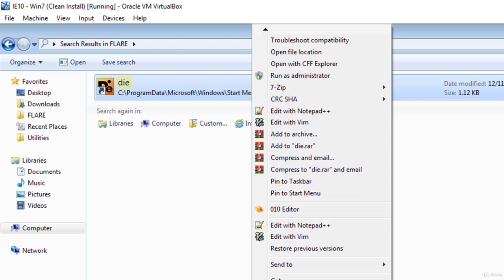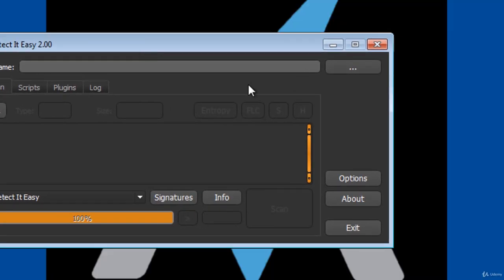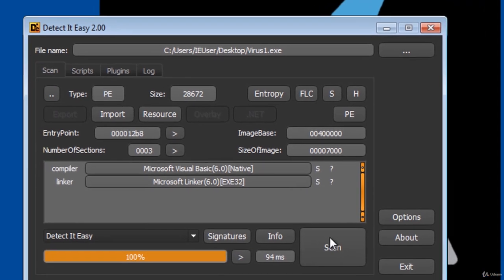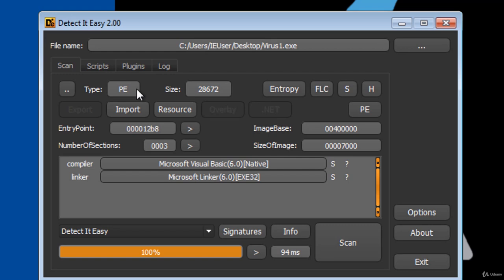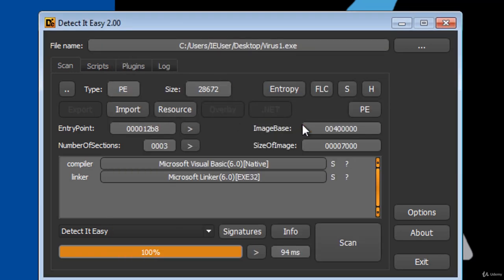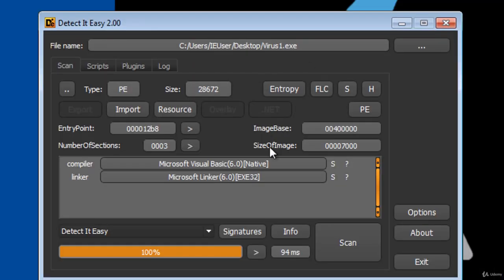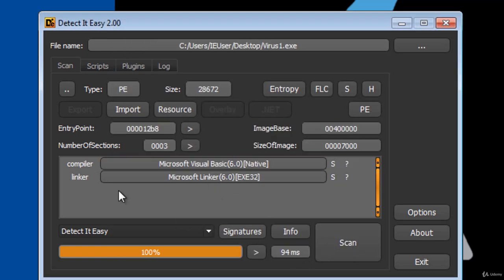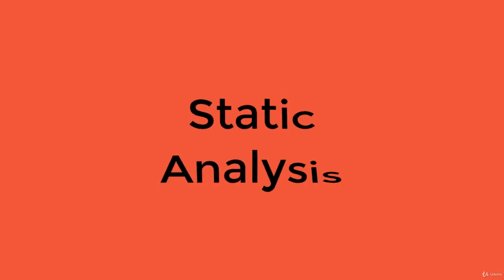Video 30 - Malware Analysis & Reverse Engineering Masterclass | Static, Dynamic Analysis, & IDA Pro